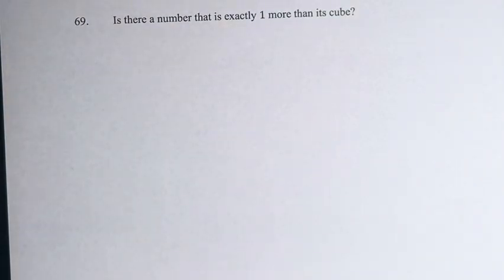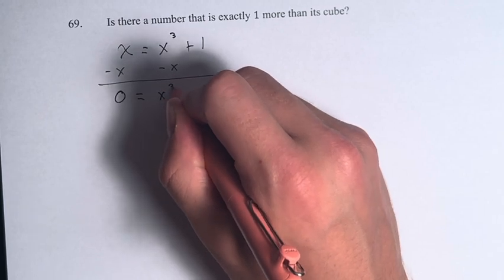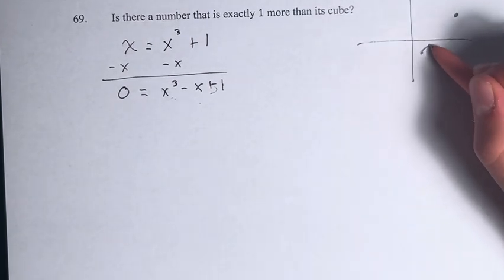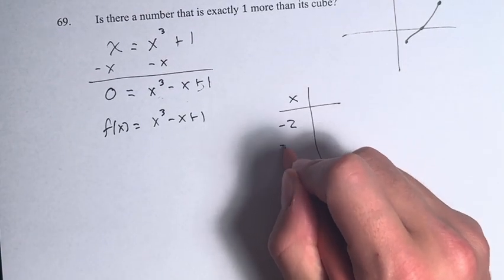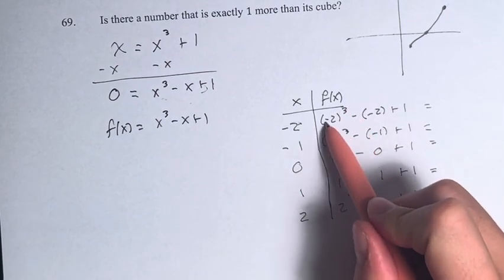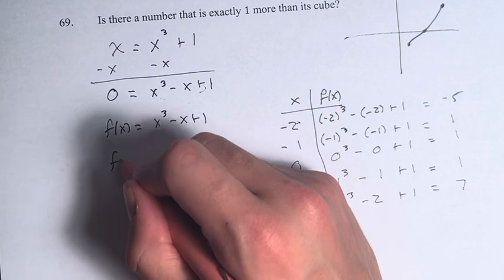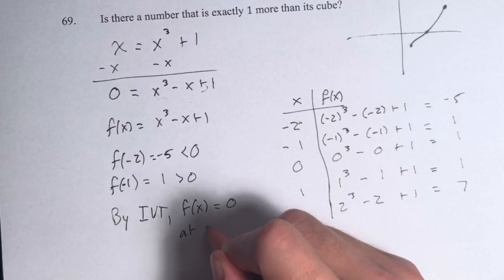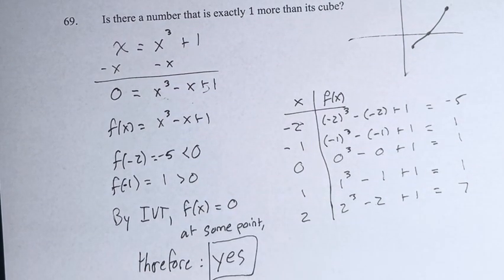69. Is there a number that is exactly 1 more than its cube?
69. Is there a number that is exactly 1 more than its cube?

Calculus: Early Transcendentals
Chapter 2: Limits and Derivatives
Section 2.5: Continuity
Problem 69